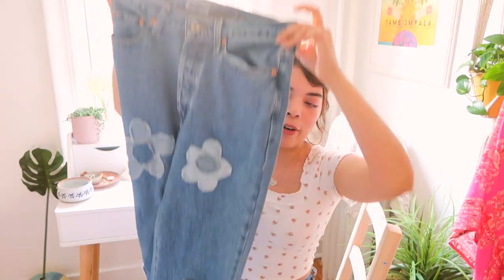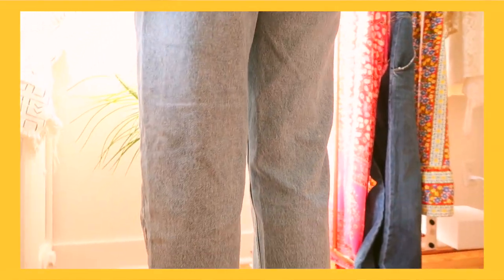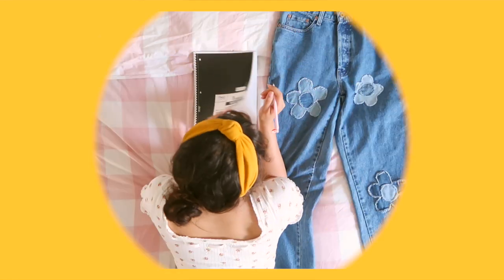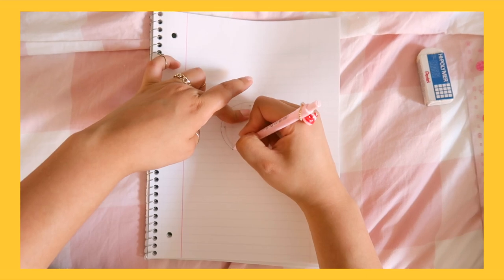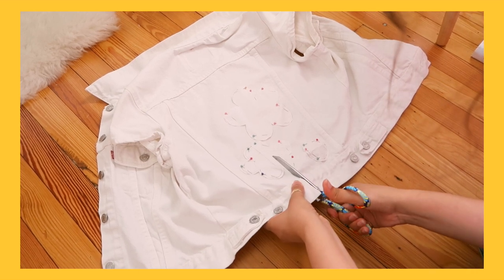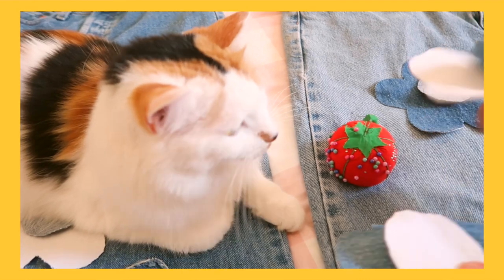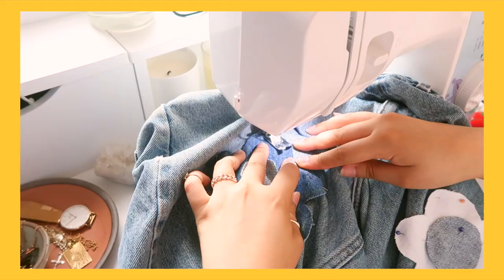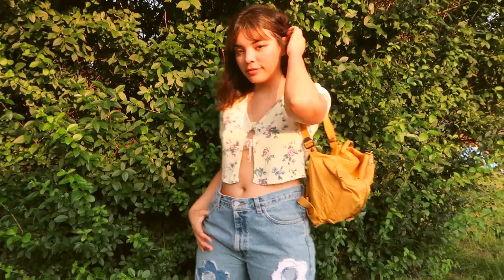👖 DIY PATCHWORK DENIM MOM JEANS👖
alas, this will be my last summer video. (i think???) feeling that back to school/ fall/ it's-still-hot-but-let's-buy-sweaters pressure... but i really hope you guys can still appreciate your denim into the fall.

You can find me in these places!

☞ Credits

A huge thank you to my love, Roger for helping film this video.

☞ Tech

☞ Music